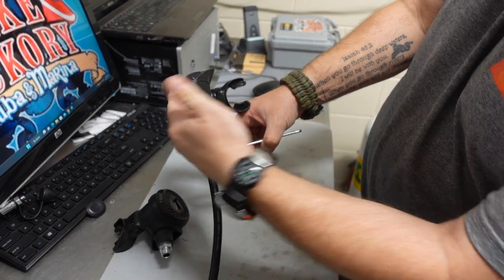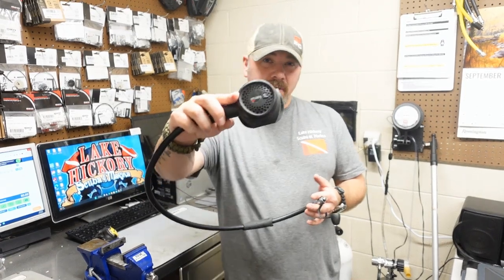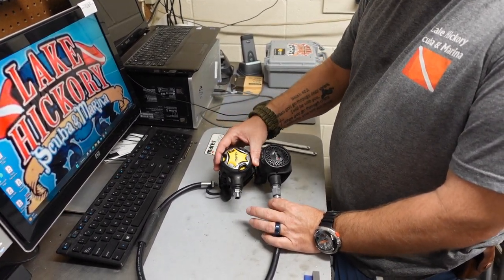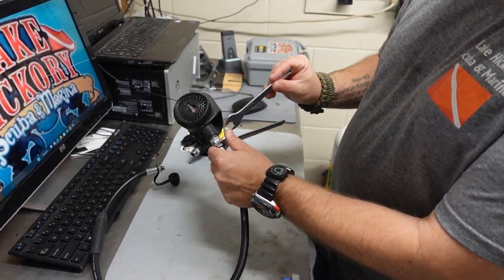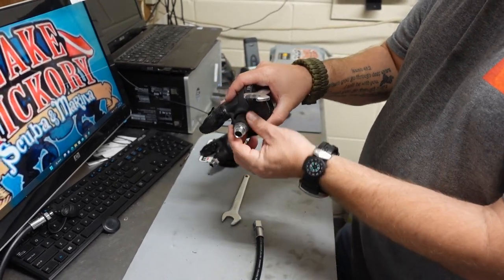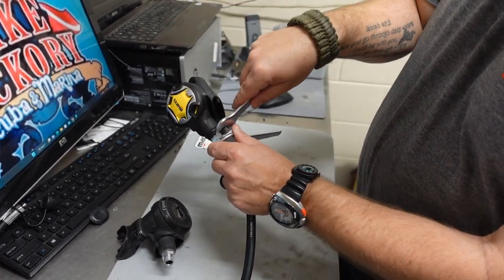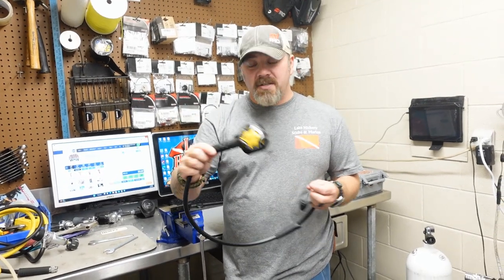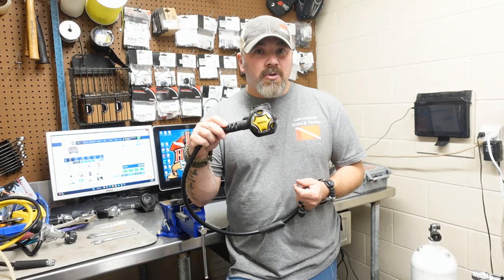Replacing A Second Stage {[It's Easier Than You Think]}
In today's video, Instructor Trainer Bryan Stafford replaces an older damaged Mares Rover Second Stage for a new Mares Dual Second Stage. With proper tools you can do this as well, without the need to pay your local technician. This will not only save you money, but it could also be a great way to save a dive while at your local dive site.

0:00 Teaser
0:16 Opening
0:26 Intro
1:07 Removing The Second Stage
2:41 Install The New Second Stage
3:49 Closing

Playsee LakeHickoryScuba